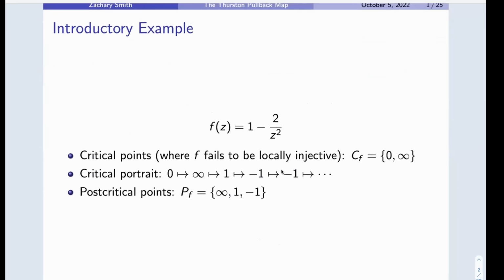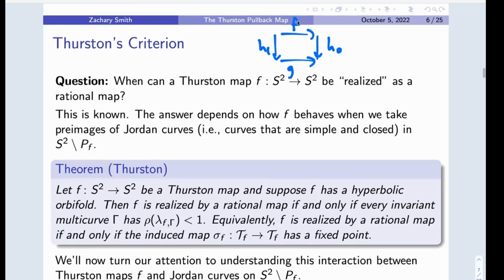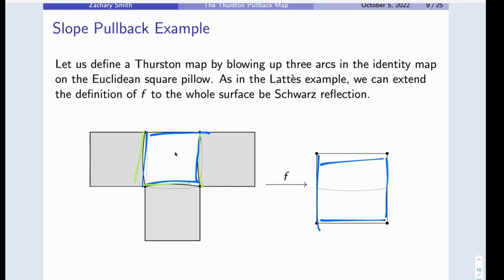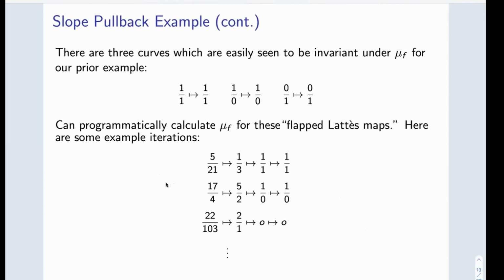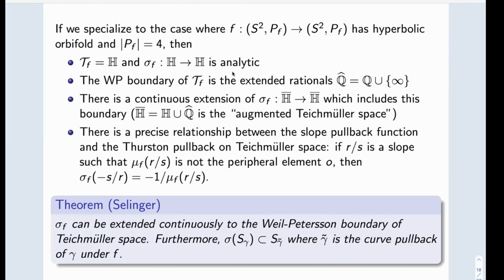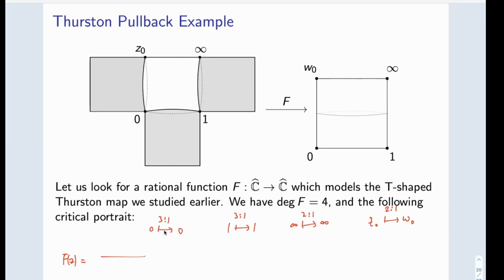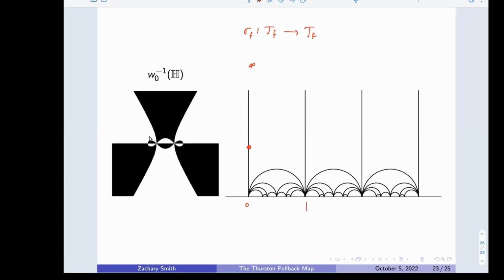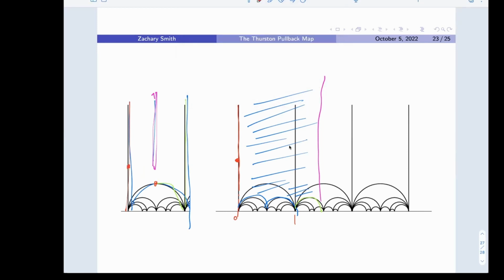Zachary B. Smith - Oct. 5th 2022 - The Thurston pullback map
The Thurston pullback map

Abstract:  A Thurston map f: (S^2, P_f) to (S^2, P_f) is a branched covering map of the 2-sphere which is not a homeomorphism and which has finite postcritical set P_f. Every such map induces a pullback operation on Jordan curves in S^2 minus P_f  by taking preimages. By pulling back complex structures through f, there is also an induced map on Teichmüller space. In this talk we will discuss the relationship between these two operations in the special case where |P_f|=4 and the orbifold of f is hyperbolic. After surveying some known results, we will compute the Thurston pullback map in some select examples.